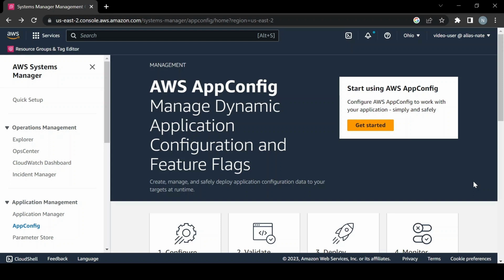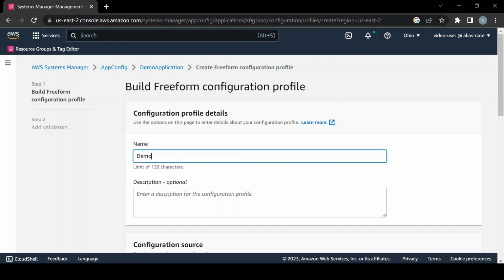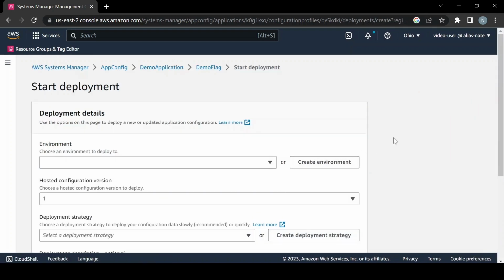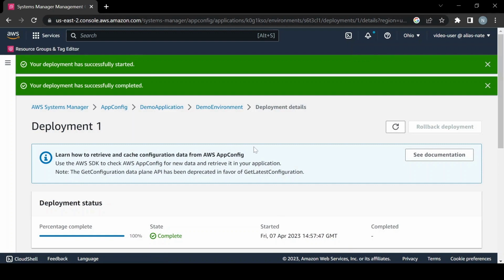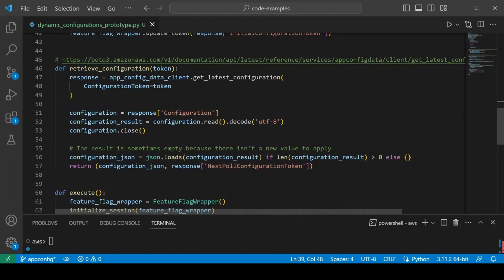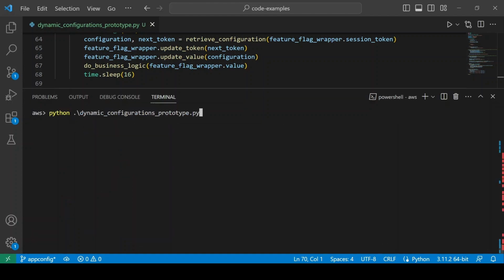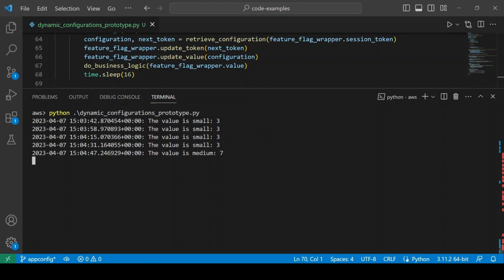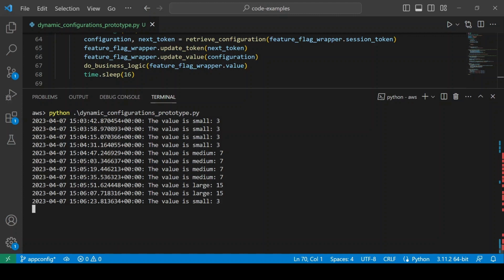AWS AppConfig Prototype with Code - Dynamic Configurations in Practice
In this video I create a fully functional AWS AppConfig configuration and showcase how it works. There is a live demo of the configuration in action at the end.

AWS AppConfig documentation